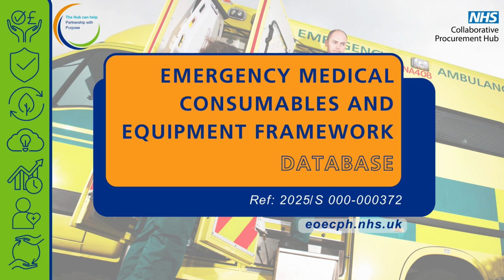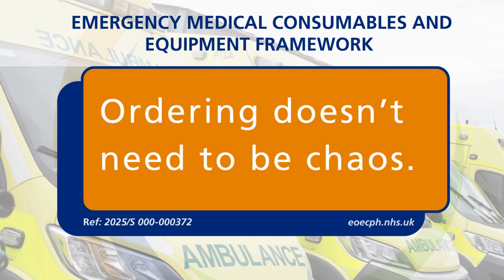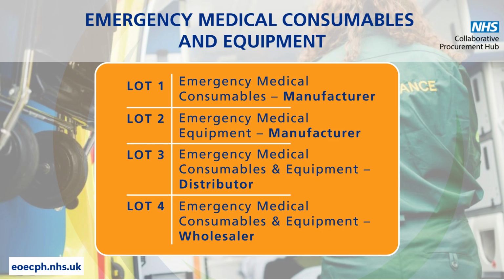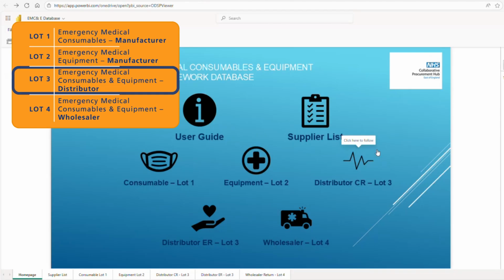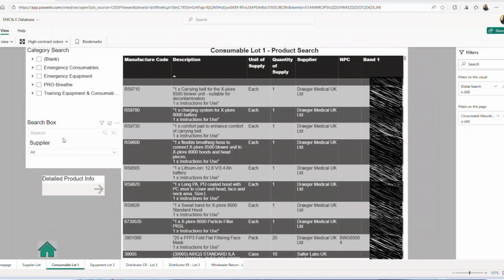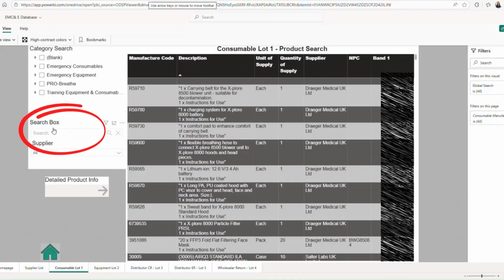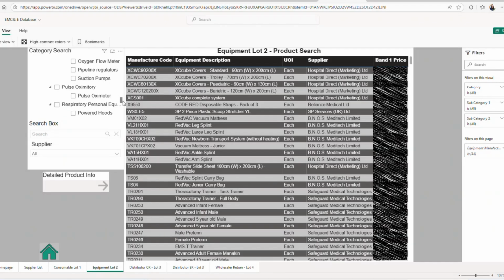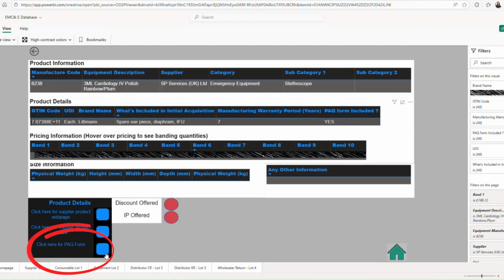Emergency Medical Consumables and Equipment framework and database - detailed overview